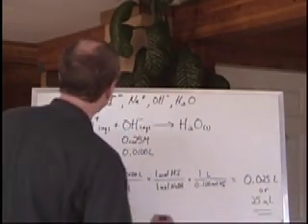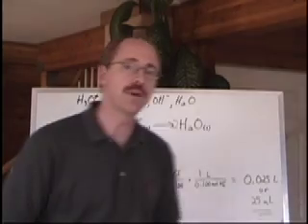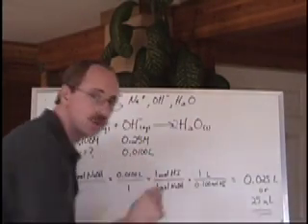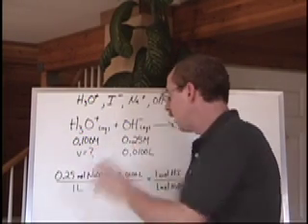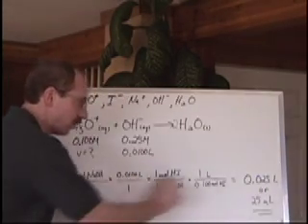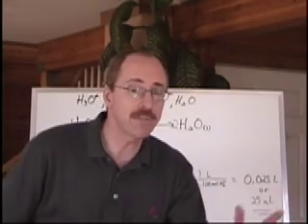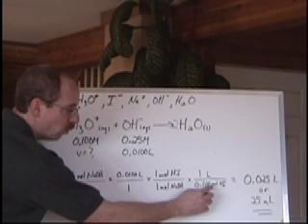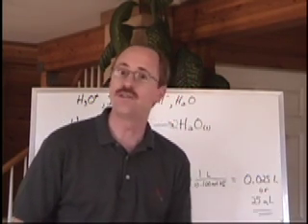Senior Chemistry: Acids and Bases 11